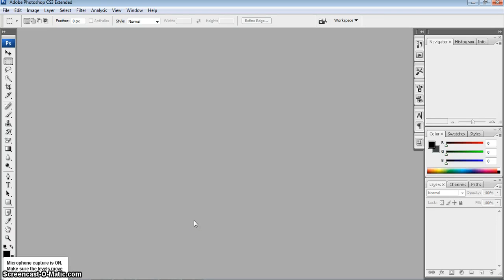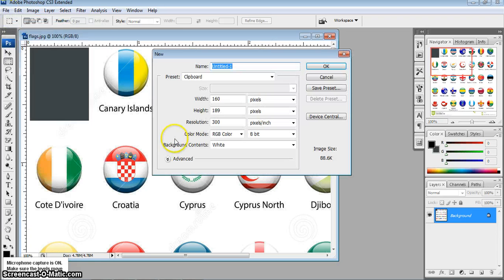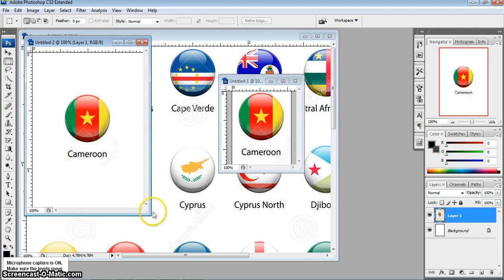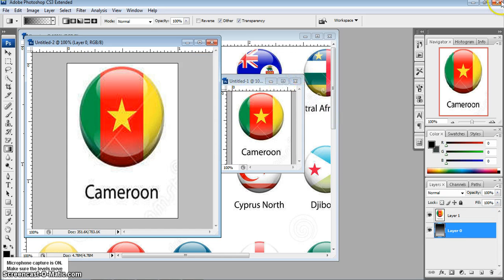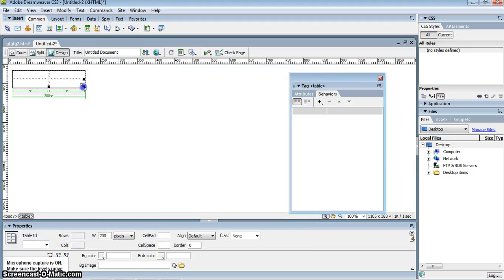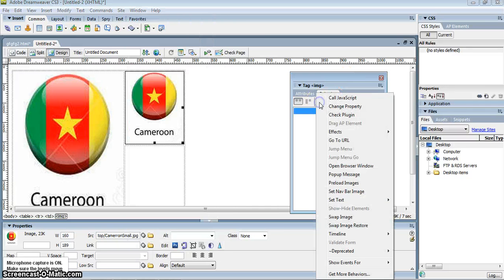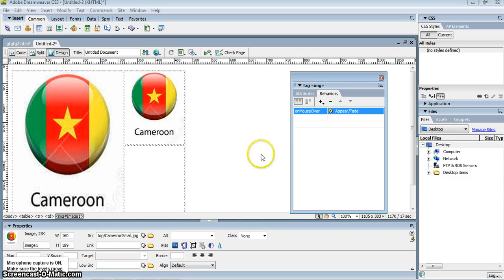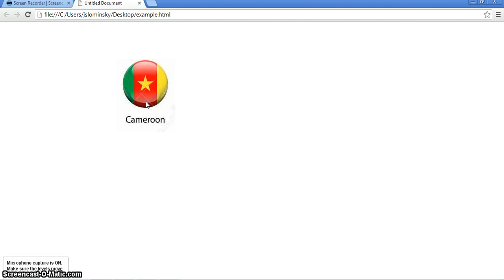Cutting out images in Photoshop and Using Behaviors in DW CS3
This video will show you how to cut out images in Photoshop and use behaviors in Dreamweaver.